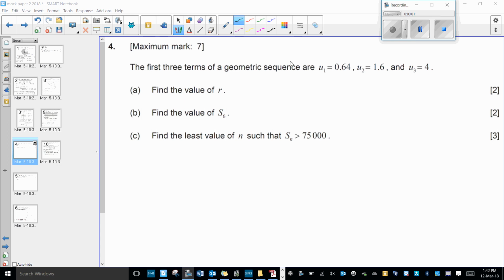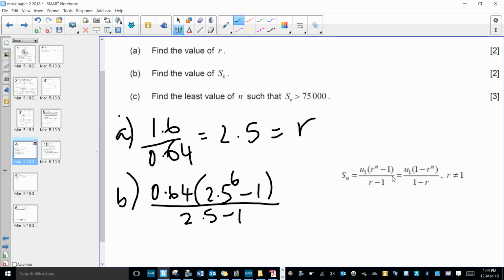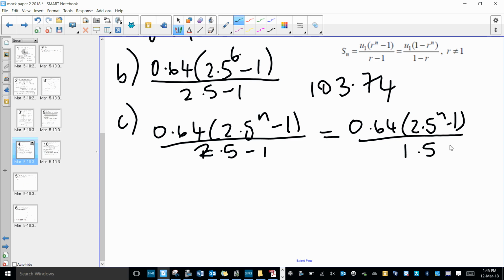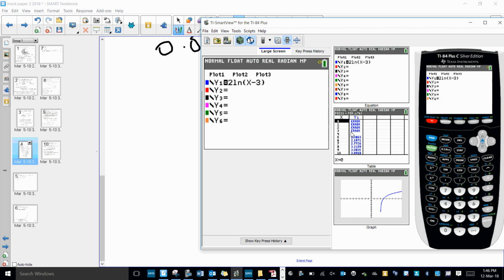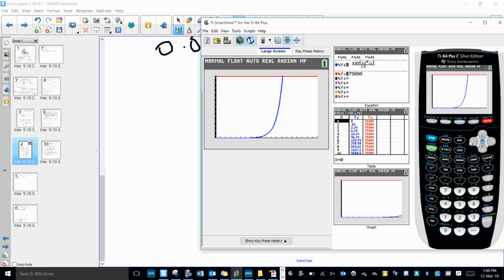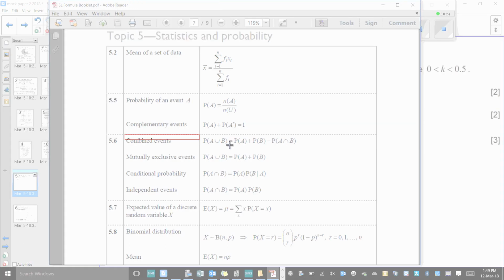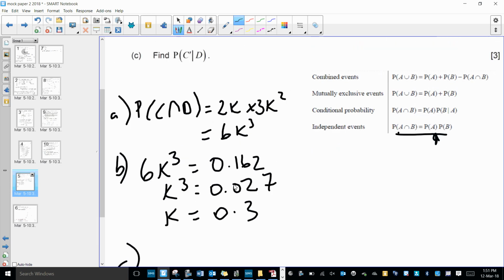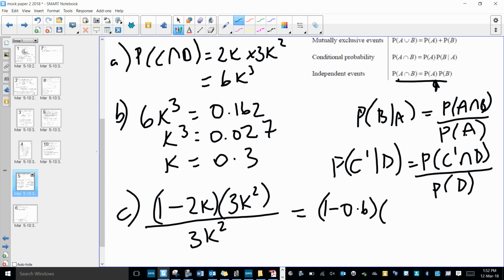mock 2018 paper 2 part 2